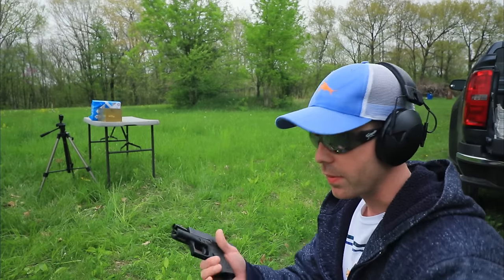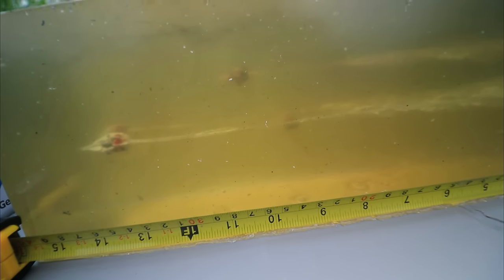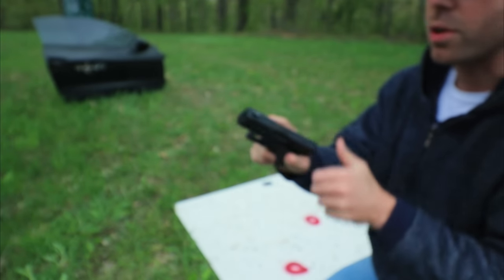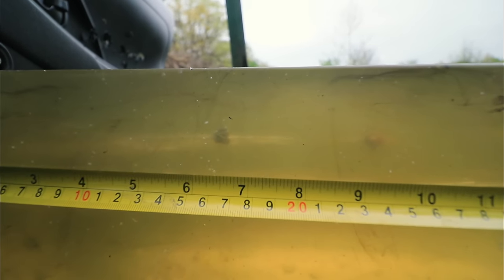Hornady Critical Duty vs Critical Defense! Whats The Difference?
In this video I compare the 124 gr +P Hornady Critical Duty & the 115 gr Hornady Critical Defense to show you guys what the differences are between these two bullets.

Donations are greatly appreciated but unnecessary and my content will never be behind a paywall. Thank you all who do support and keep this channel going!